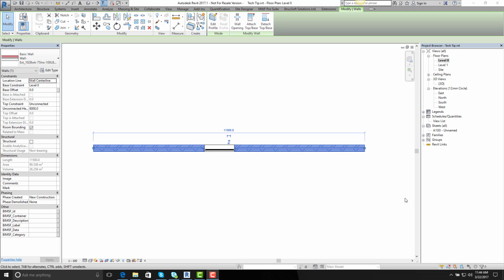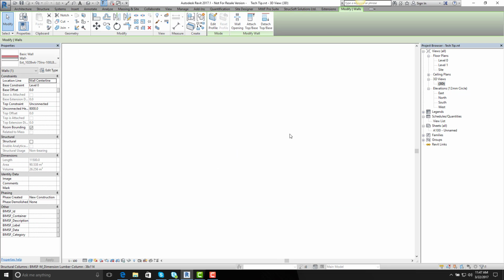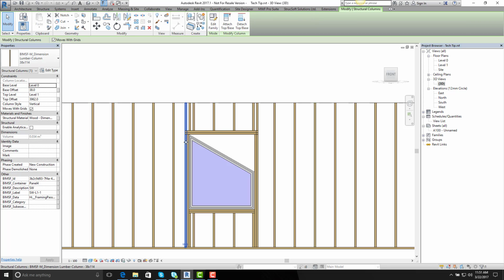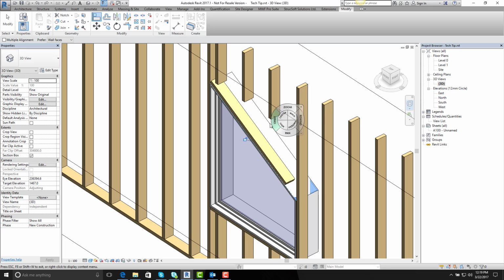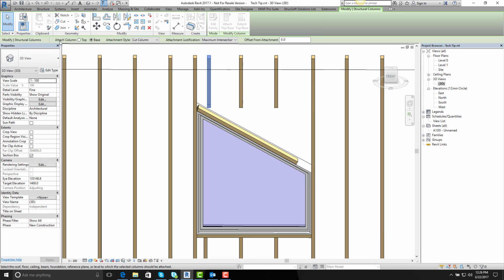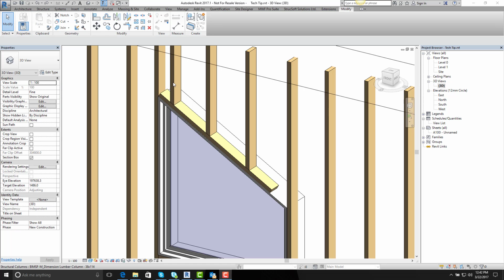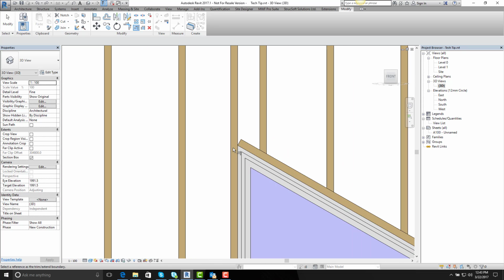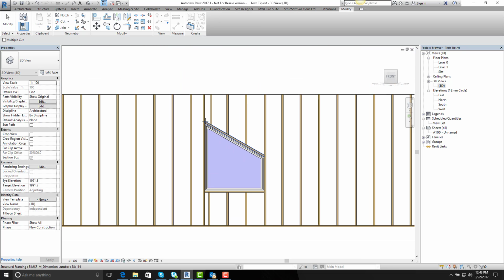How To Frame Trapezoidal Openings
Learn how to frame a trapezoidal opening with MWF in Revit.